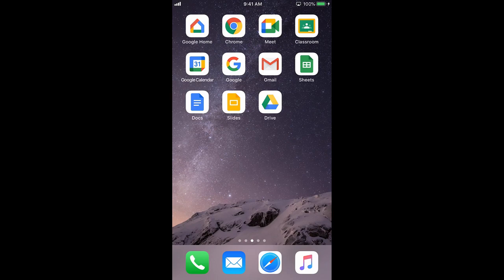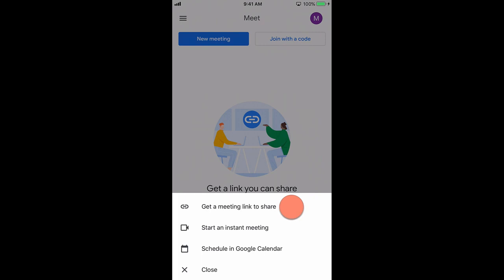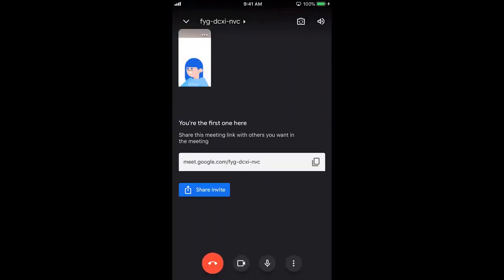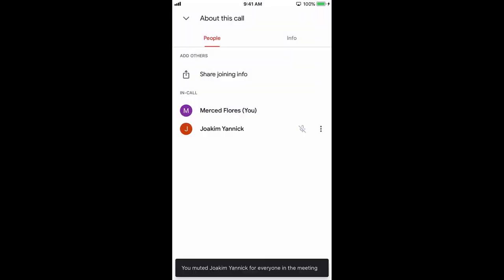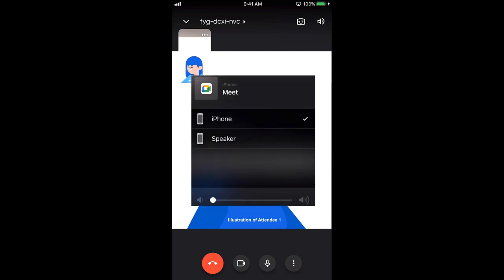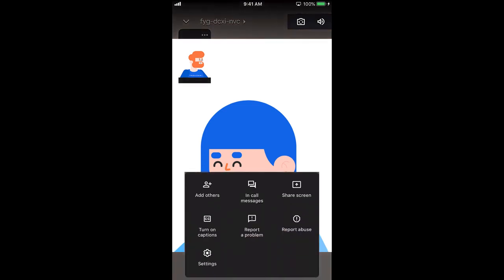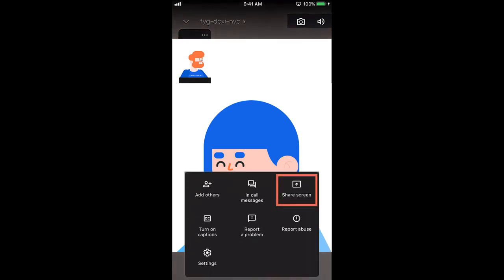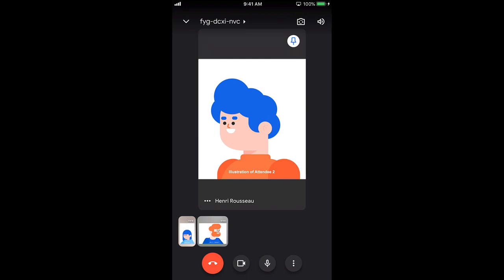Google Meet App